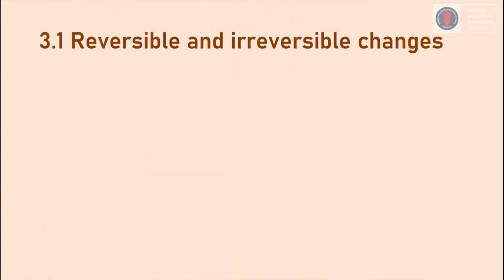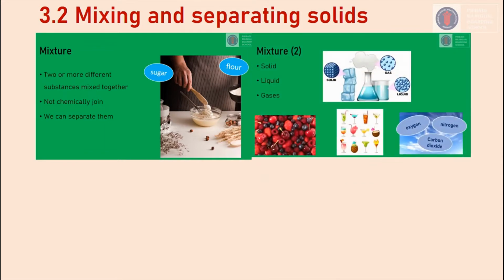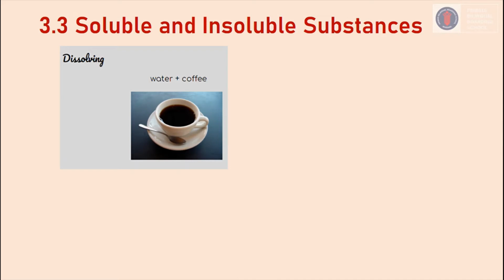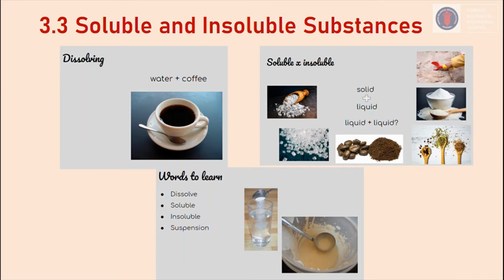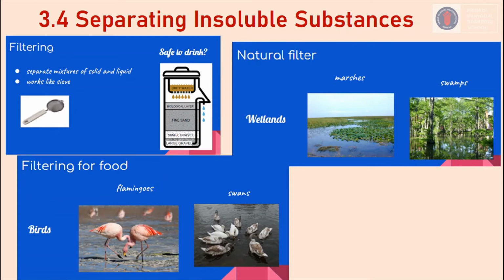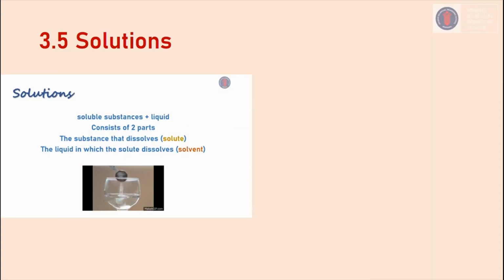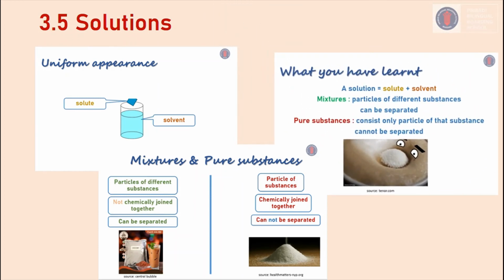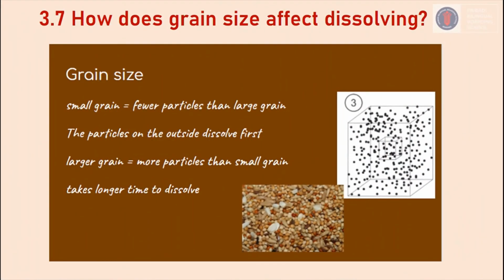Science Lessons Grade 6 | Topic : Review unit 3